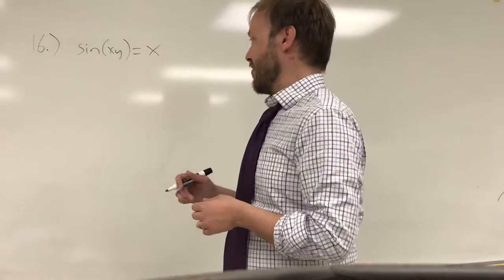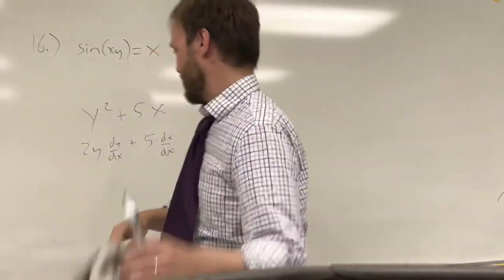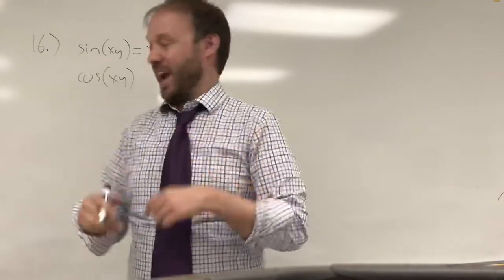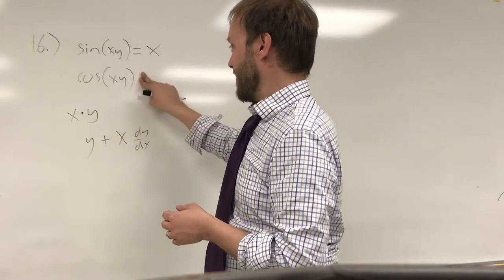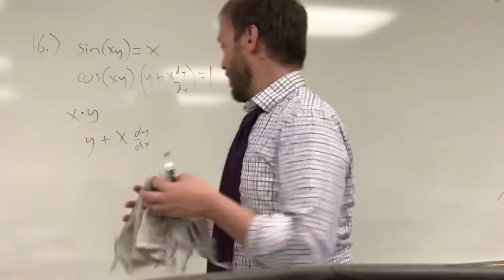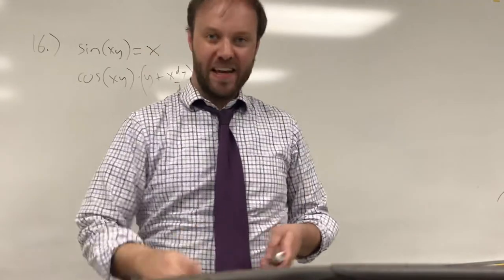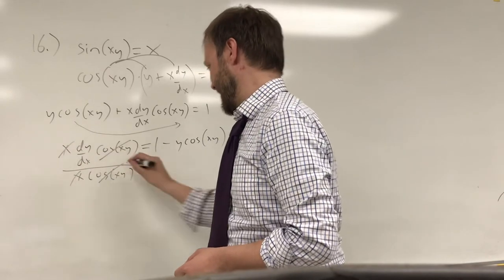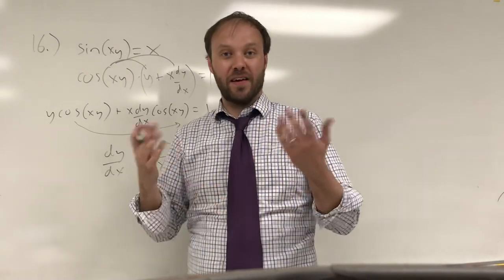AP Prep MC Practice #2, Problem 16